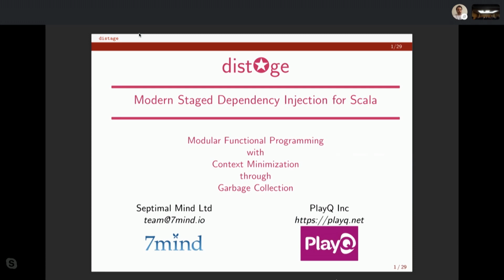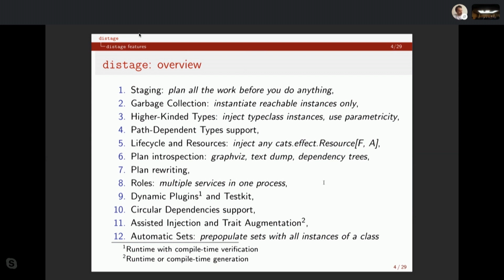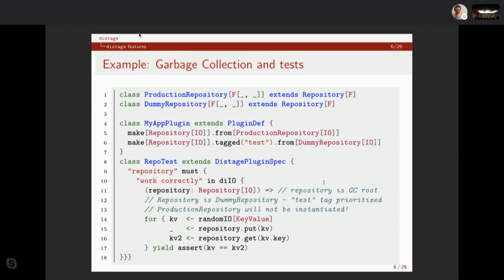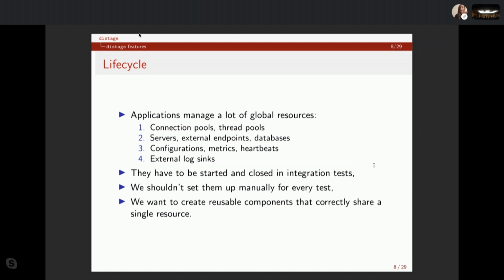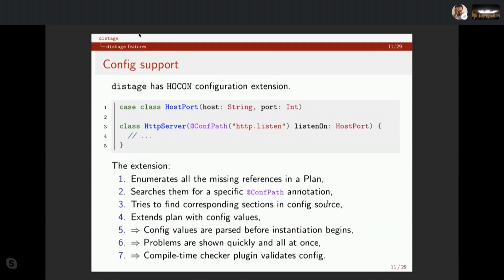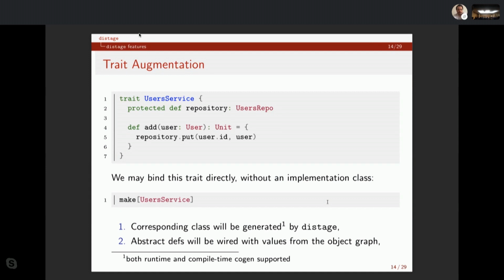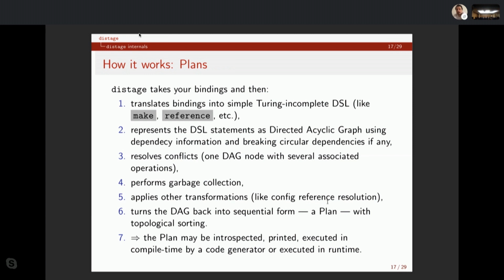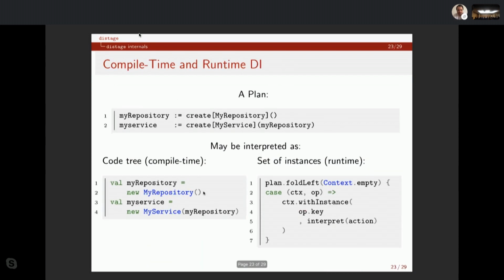Pavel Shirshov & Michael Feldman at ScalaUA - distage: Modern Dependency Injection for Scala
Pavel Shirshov & Michael Feldman at ScalaUA - distage: Modern Dependency Injection for Scala (remote session)

Many Scala developers nowadays consider using Dependency Injection frameworks an anti-pattern incompatible with modern FP settings.
We argue that it's just a consequence of a bad experience with legacy Java runtime reflection-based implementations that lack features important for modern functional programming, such as a first-class support for higher-kinded types.
We argue that as a paradigm for structuring purely functional programs, DI with automatic wiring compares favorably against implicits, monad transformers, free monads, algebraic effects, cake pattern at all, enabling scaling and a degree of modularity unachievable by any manual wiring approach.
This talk covers DIStage – a transparent, flexible and efficient DI framework for Scala that enables late binding, testability, effect separation and modular resource management at scale, working with, instead of compromising the Scala type system.